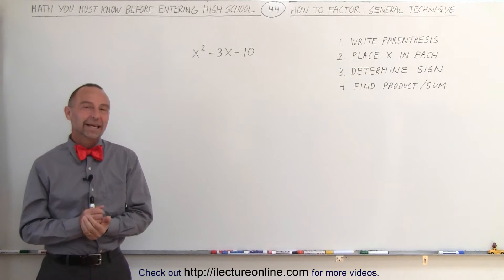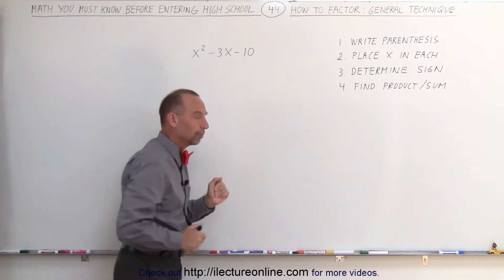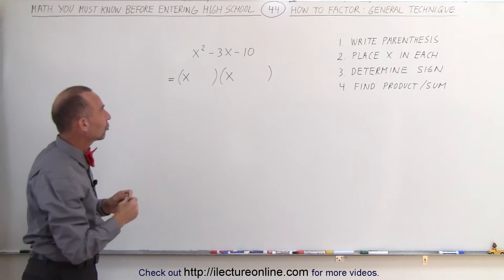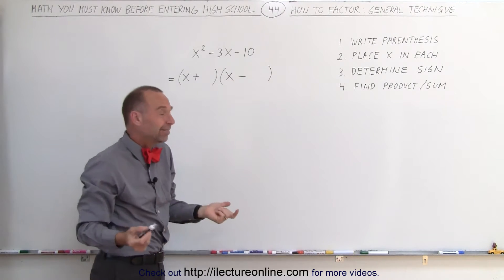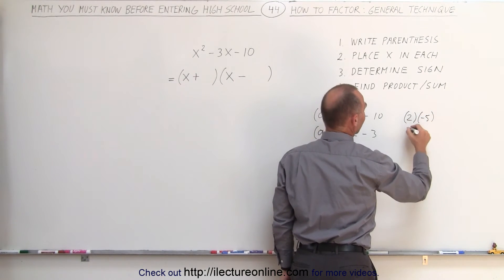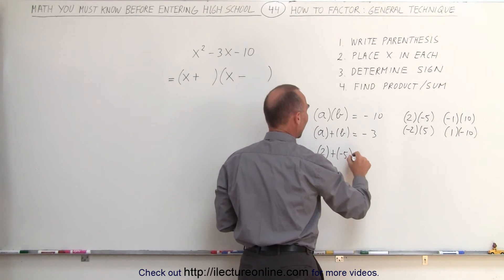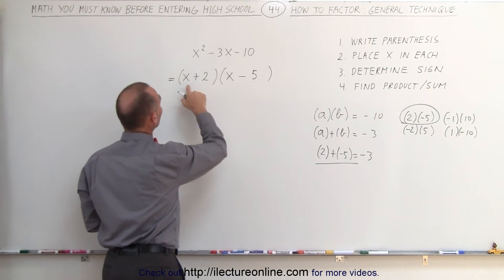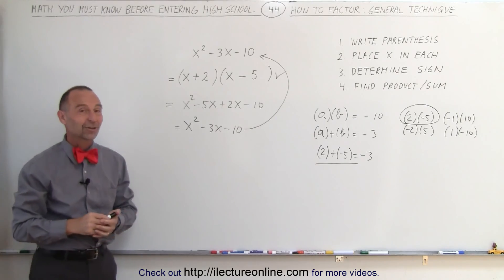ALGEBRA & PRE-ALGEBRA REVIEW: Ch 1 (44 of 53) How to Factor: General Technique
In this video I will explain the step-by-step general technique of factoring x^2-3x-10.